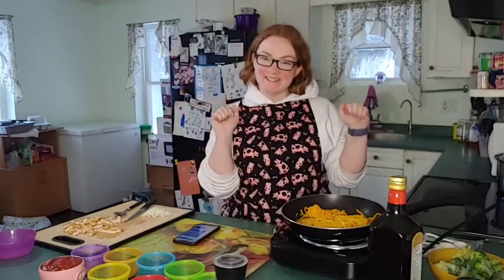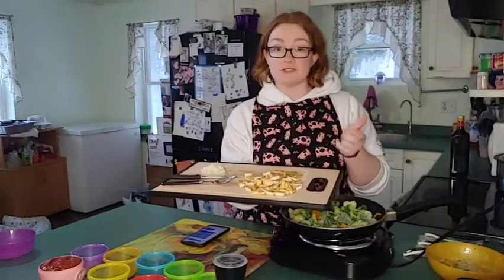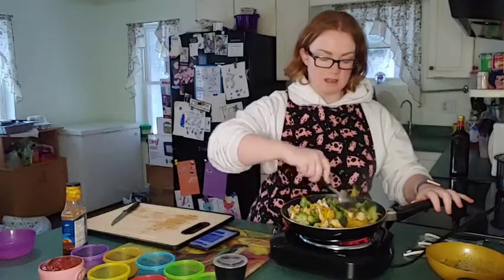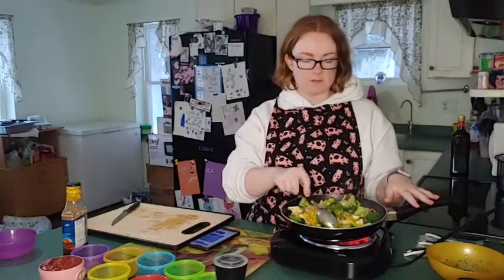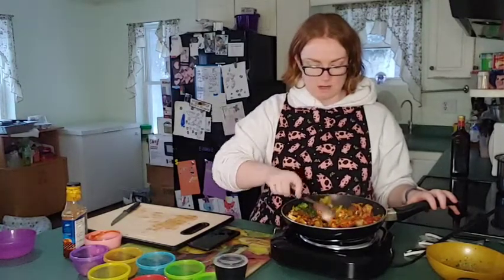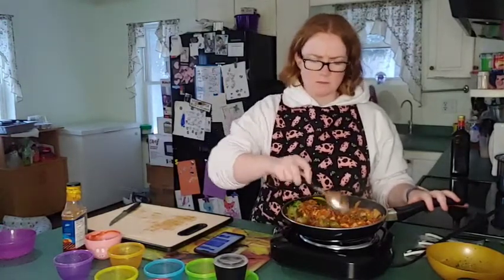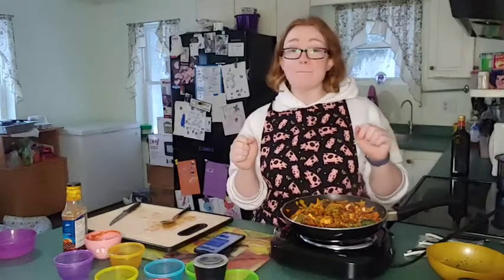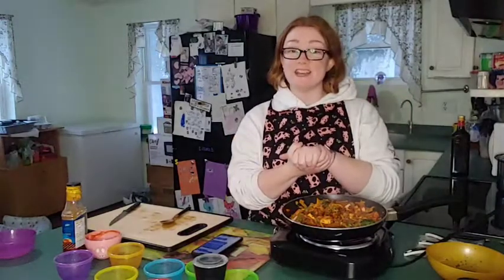Easy Vegetarian Butternut Recipe / How To Make Low Carb / Vegetarian Butternut Squash Noodles Bowl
I am obsessed with spiralizing pretty much any vegetable to make it into a low-carb, healthy noodle anything. This Butternut Squash Noodles Bowl takes the cake!

First of all, the most important detail of this recipe is the fact that it took me a total of 20 minutes to make! Including spiralizing the butternut squash. It’s also vegetarian, packed with protein and vitamins and just the perfect little slice of noodle bowl heaven.

This vegetarian recipe is kid approved! Both my girls love this keto recipe and even asked for seconds. So if your slowly trying to introduce your family to a sugar free diet this vegetarian recipe should be at the top of your list!

So easy to make, vegetarian for beginners recipe right here!! easy keto recipe for sure! For sure a family friendly recipe that everyone will love!

It is my passion to work with families and show them how they can live a sugar free lifestyle. I share what I do with my kids. Our goal is to give you tools and steps on living a healthier lifestyle that fits you and your family.

Thank you so much for making all these tips and sugar free recipes possible and free. My goal is to help families be able to enjoy a sugar free lifestyle on a budget. I share what I do with my kids and the recipes I use for picky eaters.

The information provided is not a substitute for medical advice, diagnosis, or treatment nor is it to be construed as such. Although every effort is made, information and research can change rapidly. We cannot guarantee that the information provided reflects the most up-to-date medical research. Information is provided without any representations or warranties of any kind. Please consult a qualified physician for medical advice, and always see the advice of qualified healthcare provider before making and changes to your nutrition or exercise program